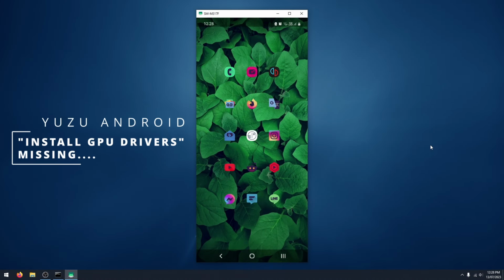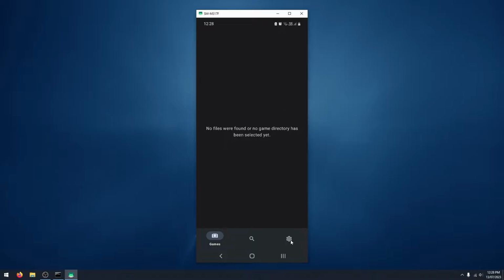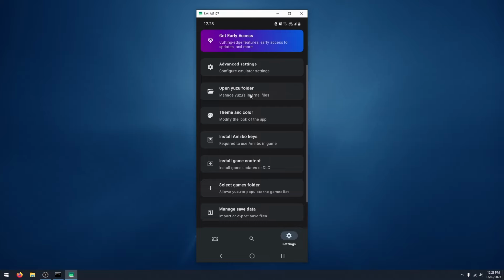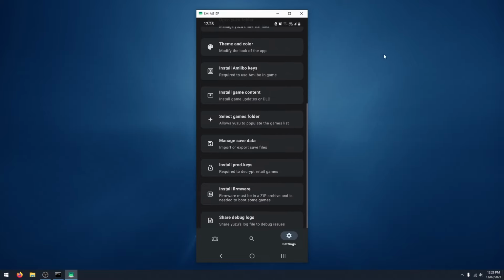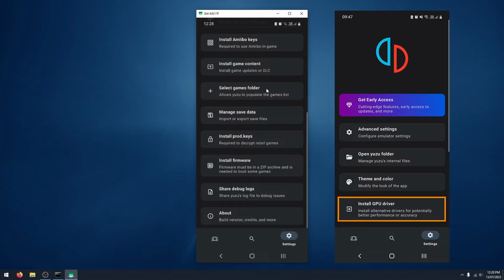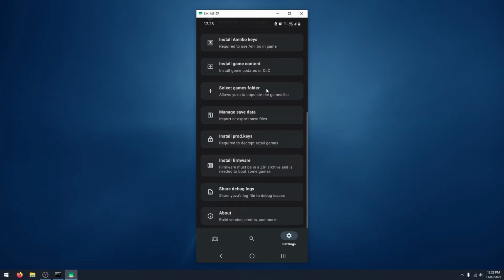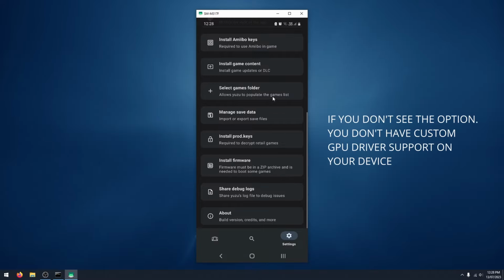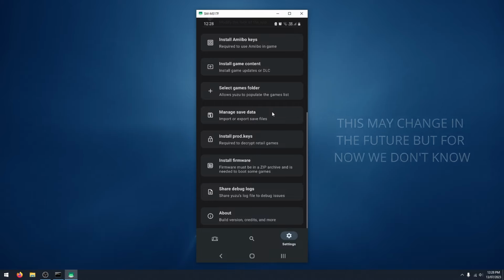YUZU | SUYU Android Install GPU Driver Option Missing.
YUZU | SUYU Android Install GPU Driver Option is missing.
Can't install GPU Drivers in Yuzu Android.

RECOMMENDED REQUIREMENTS FOR YUZU | SUYU ANDROID
🟧Snapdragon 865 processor or higher.
🟧Adreno 600 or higher (preferably Adreno 700) 6GB RAM (preferably 8GB or more)
🟧Android 11 Drivers: Exynos and Mediatek are not officially supported, their main problem is in their graphics chips, not in the processor.
🟧Mali graphics (Limited)

🟨PLEASE DON'T ASK WHERE TO FIND GAME FILES OR KEYS
I DON'T KNOW WHERE🟧

▶Where are YUZU | SUYU Game Saves? Move YuZu Saves to a different computer | Backup Yuzu Saves

As always if you have any questions don't be afraid to ask!